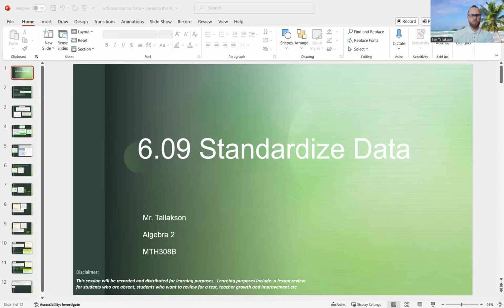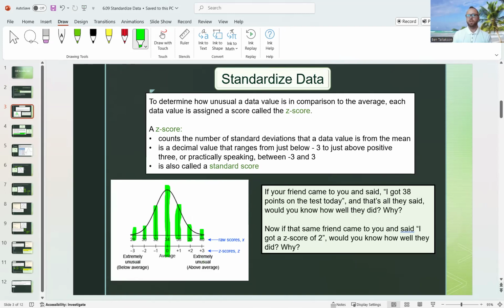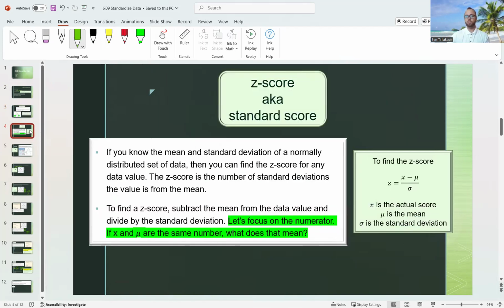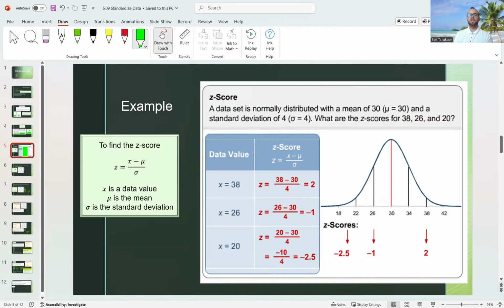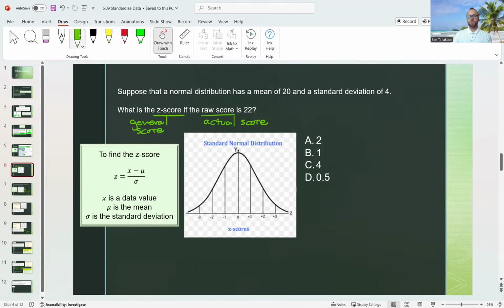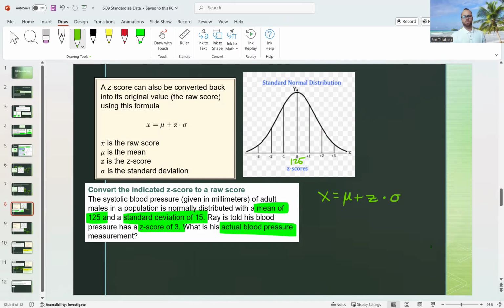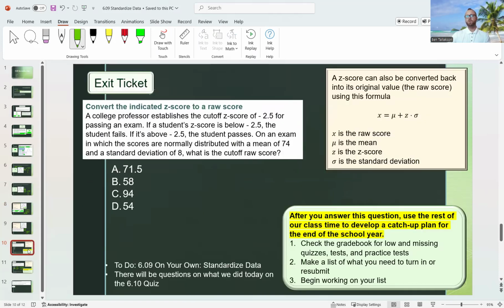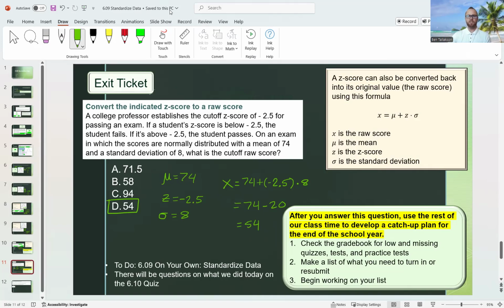6.09 Standardize Data